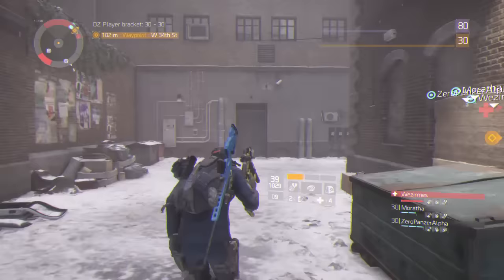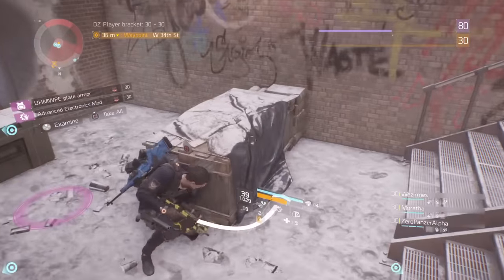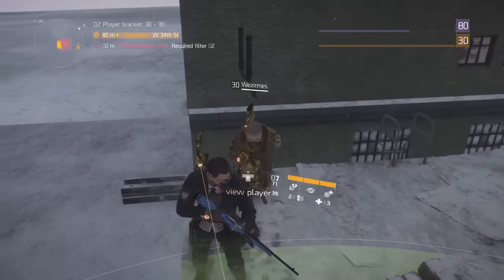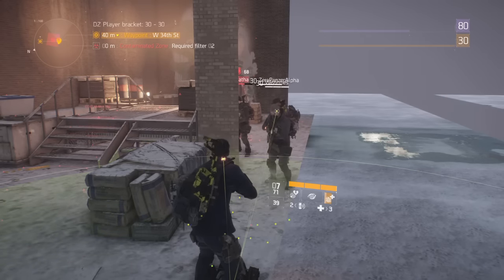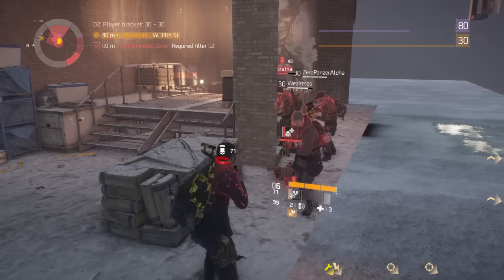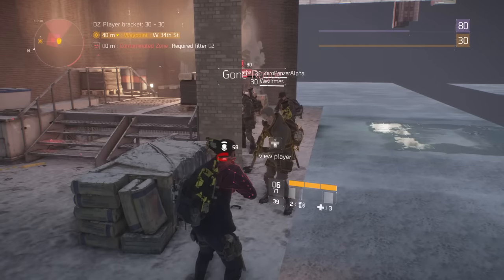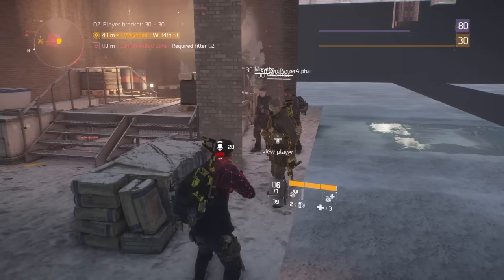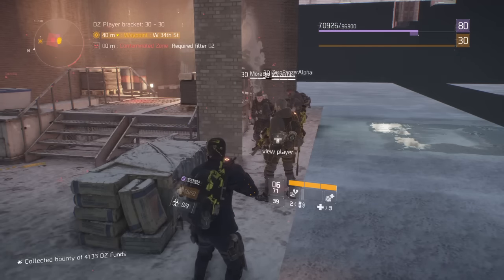The Division: HOW TO GET TO RANK 99 DARK ZONE GLITCH EASY LEVELING!